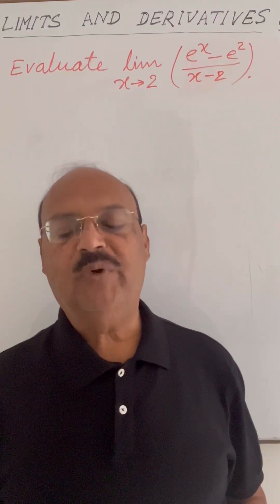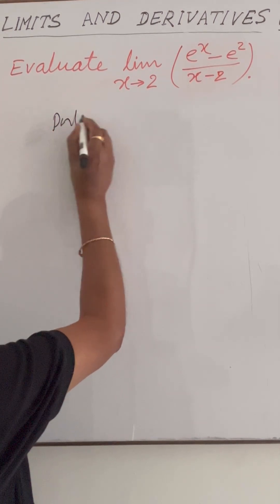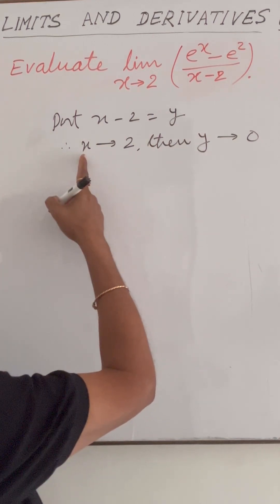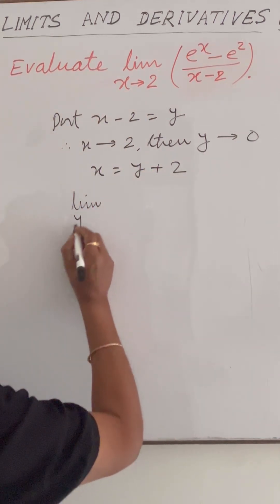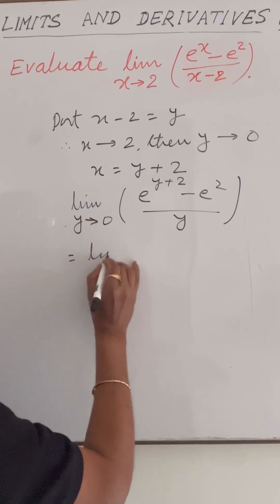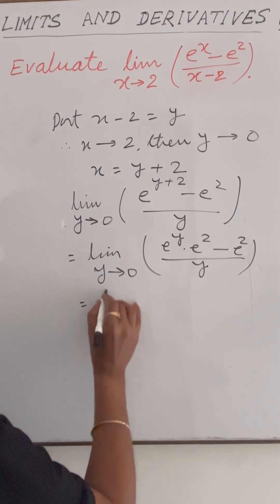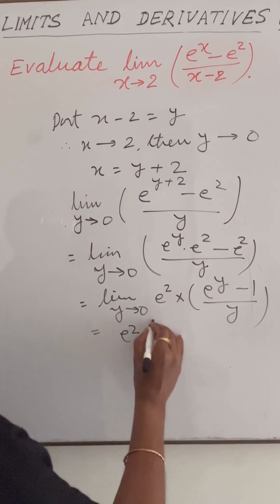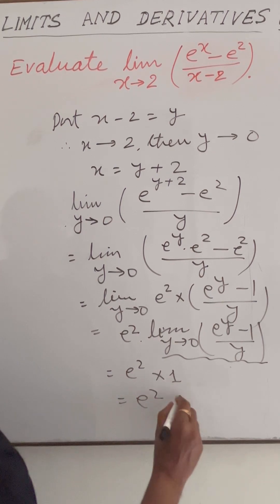Evaluate : lim x→2 [(e^x - e^2)/(x - 2)] .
Limit is an important topic for class 11 mathematics examinations as well as for IITJEE and other BTech and BE entrance examinations .￼